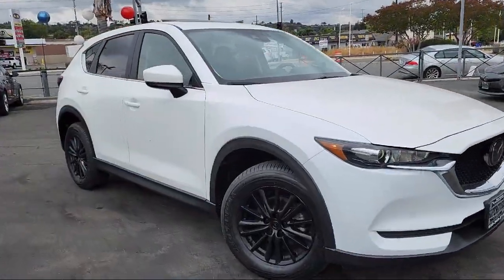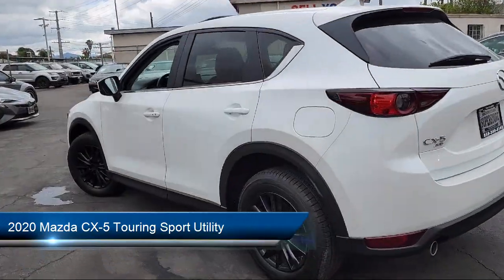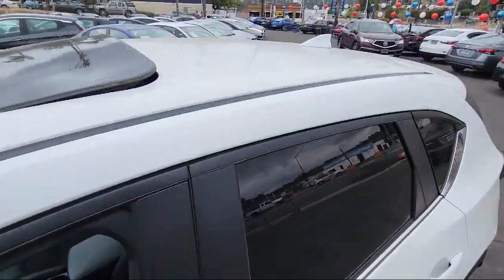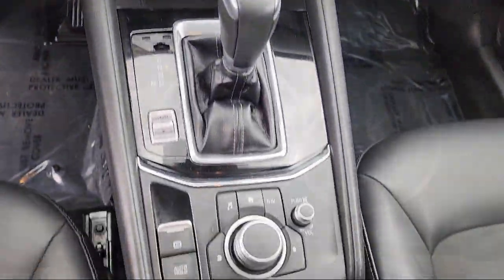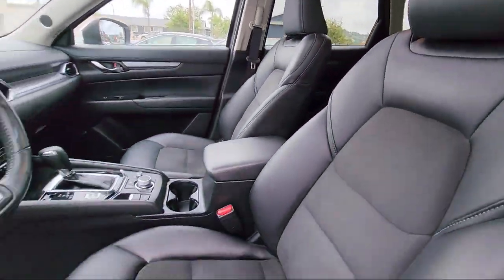2020 Mazda CX-5 Touring Sport Utility San Diego Carlsbad National City Chula Vista Alpine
2020 Mazda CX-5 Touring Sport Utility Stock Number: 230409 Vin:JM3KFBCM6L0737703.

East County Preowned Superstore is proudly serving our friends and neighbors in San Diego, Carlsbad, National City, Chula Vista, and Alpine. or give us a call at for more information about this or any of our other vehicles.
East County Preowned Superstore
327 El Cajon Blvd.